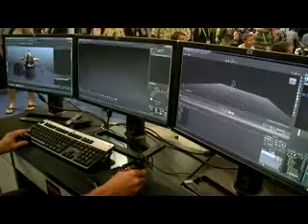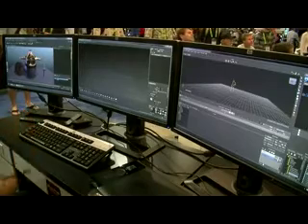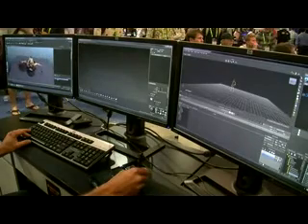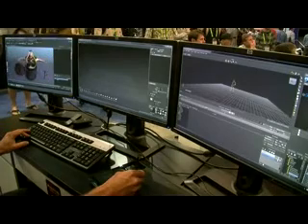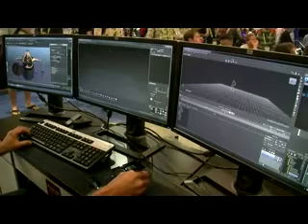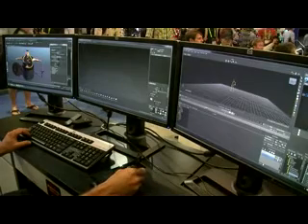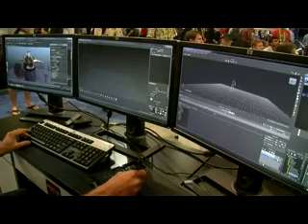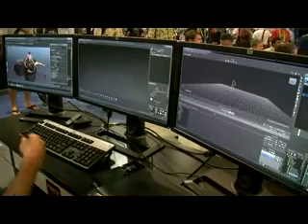Maya Entertainment Creation Suite in Viewport 2.0 using AMD FirePro & Eyefinity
Demo of Maya Entertainment Creation Suite in Viewport 2.0 using an AMD FirePro V7900 driving 3 displays to demonstrate character development. Demo by Lee Fraser, application engineer from Autodesk.